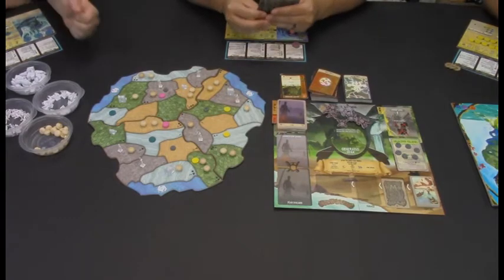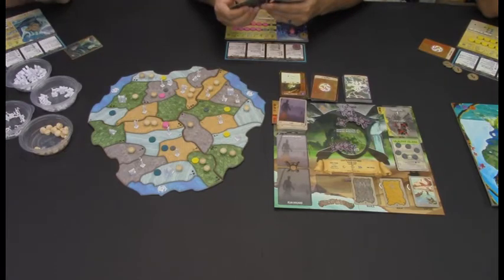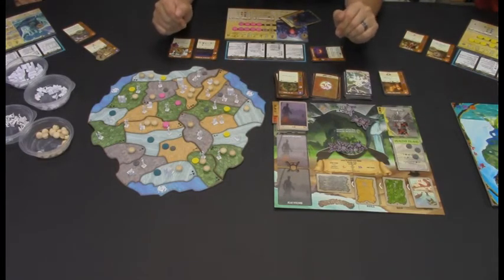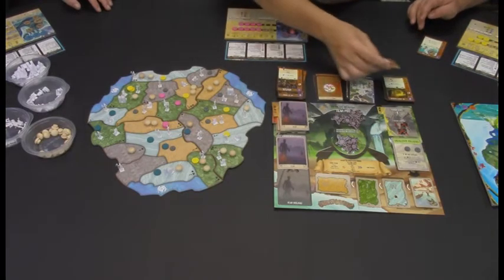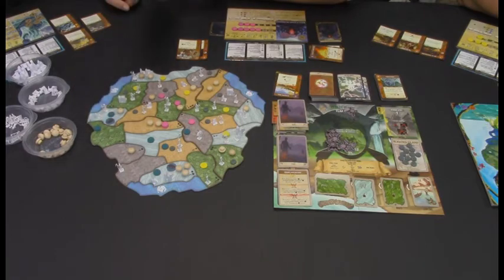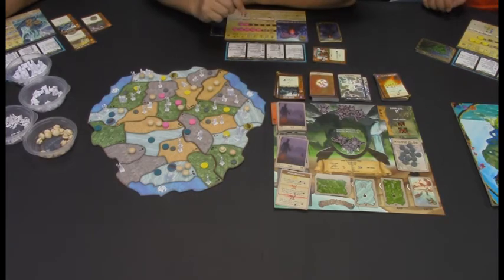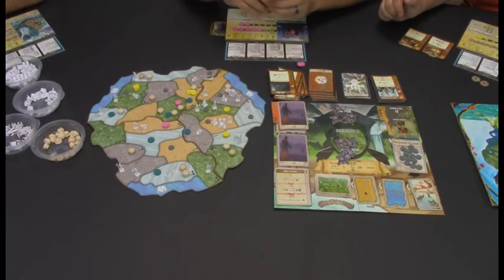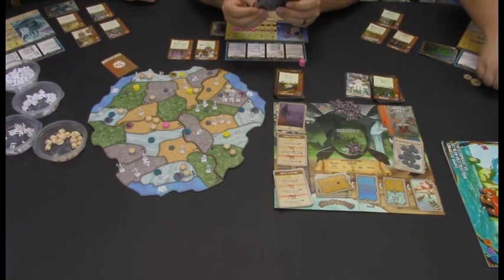GoblinHQ Inc. Plays... Spirit Island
Watch the GoblinHQ Inc. crew play 'Spirit Island'! A board game about demi-god spirits protecting their sacred island and its native inhabitants from foreign invaders!